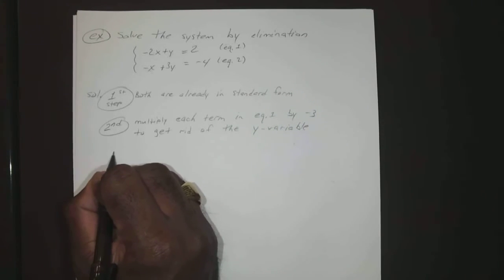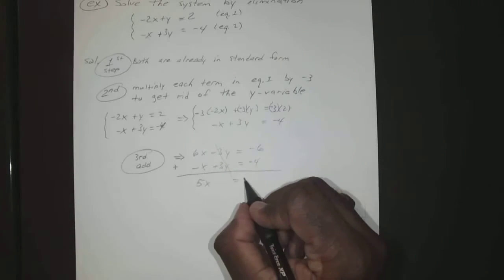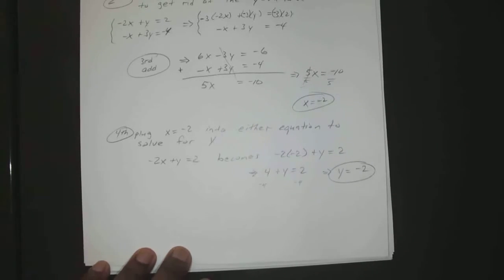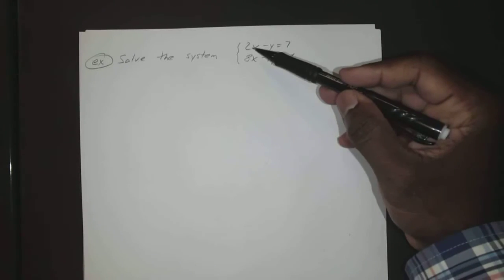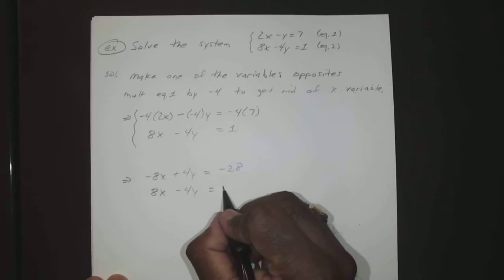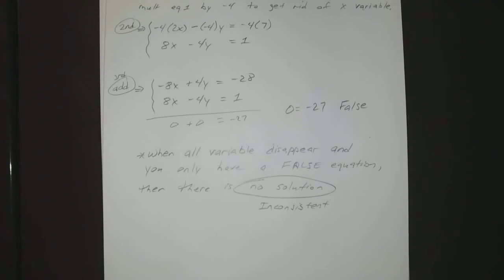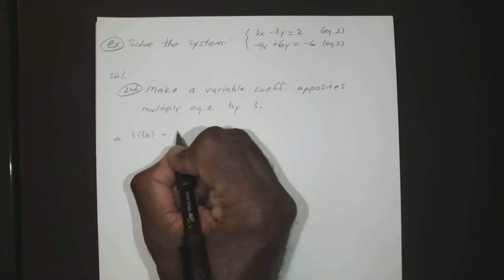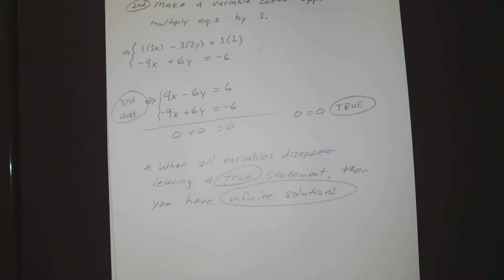1000 Class 1C